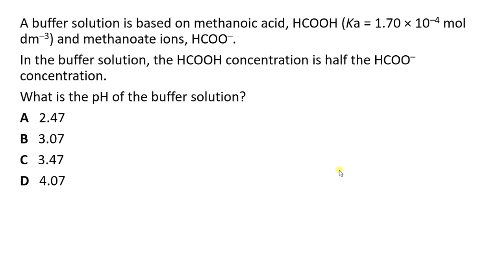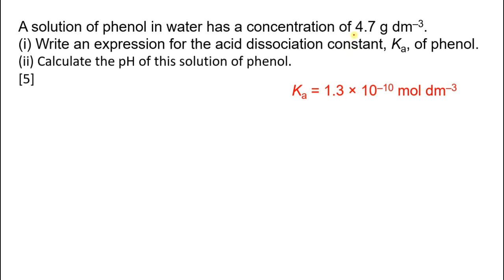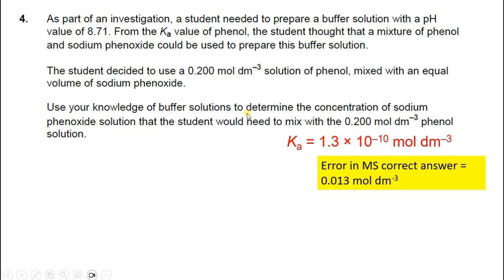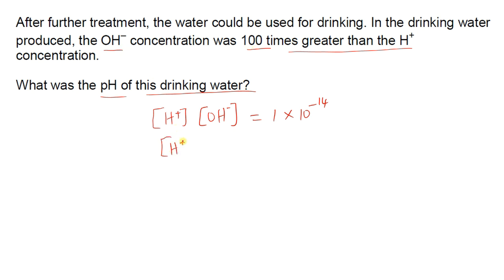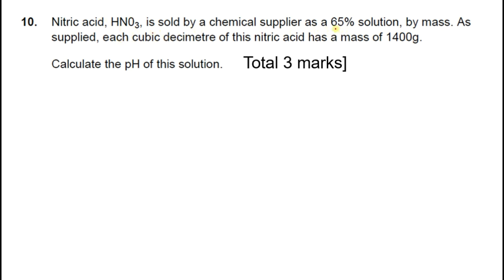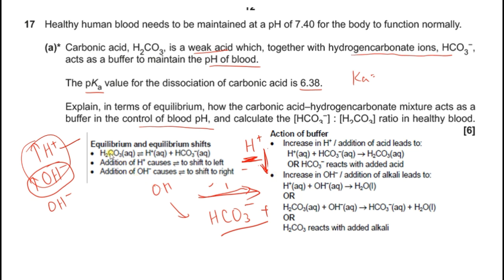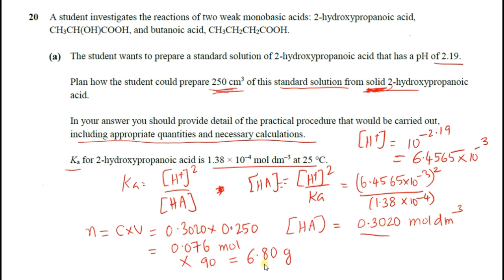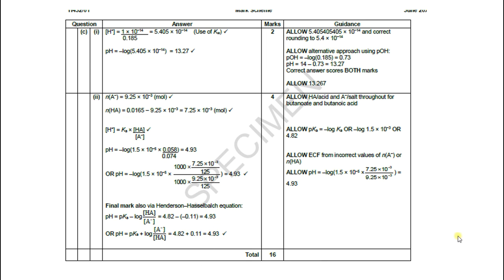Part3 Acid Bases pH Exam Questions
Acids, Bases, pH A Level Chemistry revision, work along exam questions